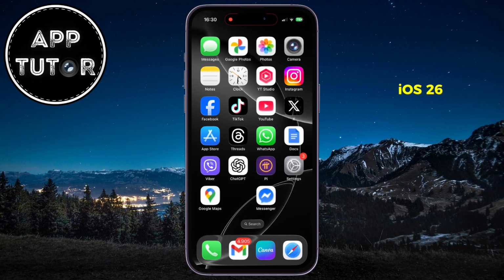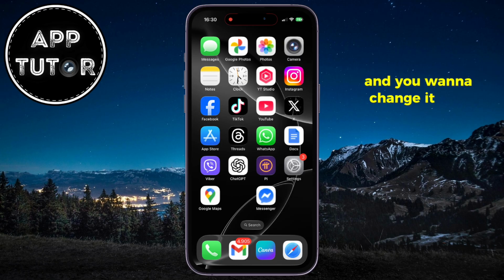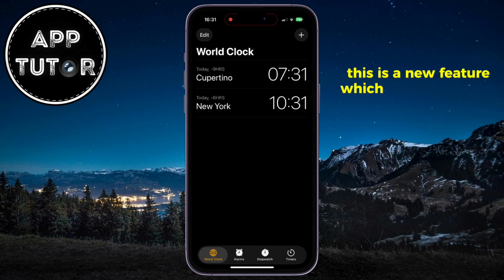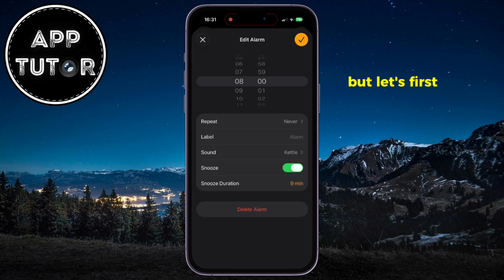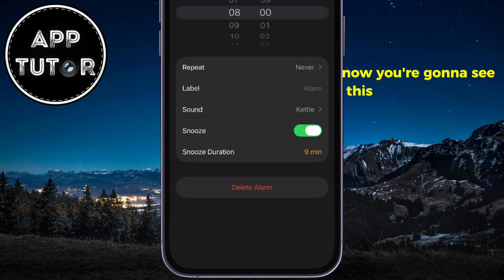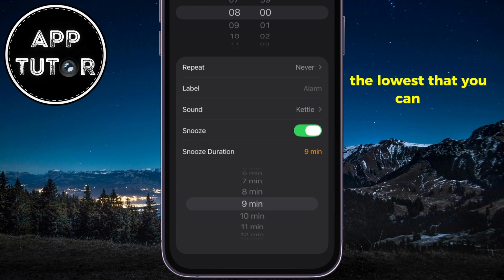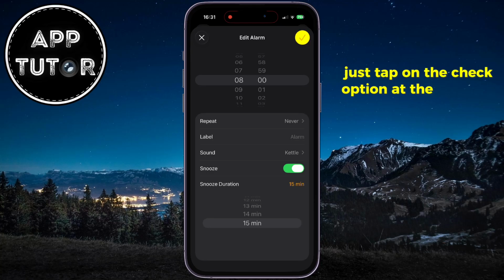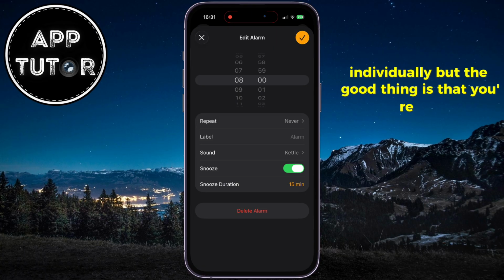How To Change Snooze Time On iPhone iOS 26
Want to change your iPhone’s snooze time? Now with iOS 26, you can!

In this quick video, I’ll show you exactly how to customize your alarm snooze duration on iPhone — no more being stuck with the default 9 minutes. Just make sure your device is updated to iOS 26 or later, then follow my simple steps to pick a snooze time anywhere between 1 and 15 minutes. It’s a small but super useful new feature that lets you tailor your morning routine to fit your needs. Watch and learn how to make this change in seconds!